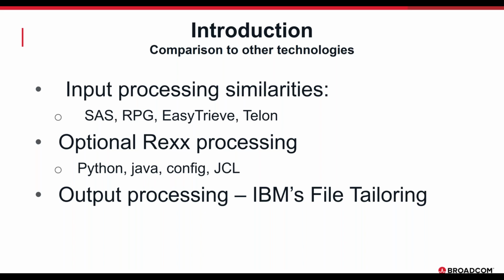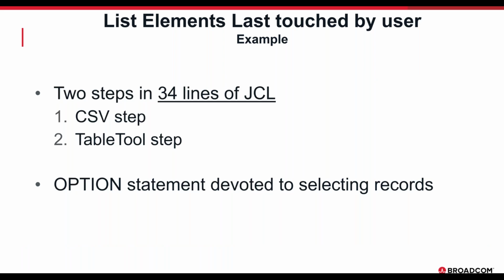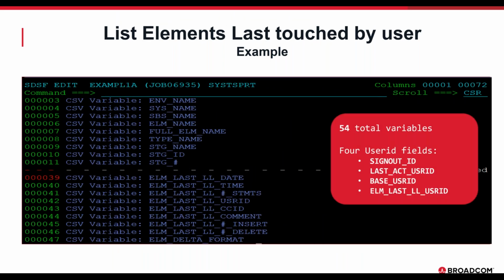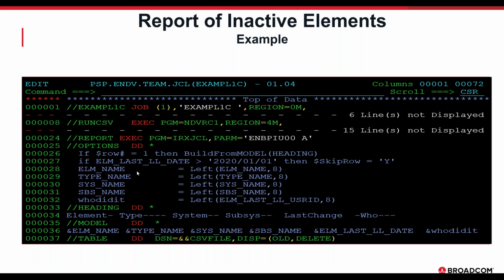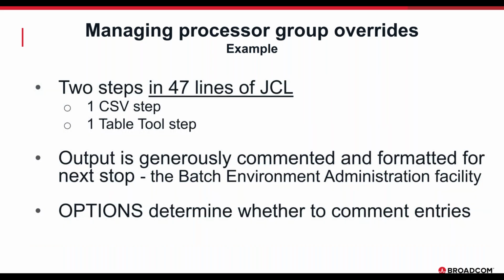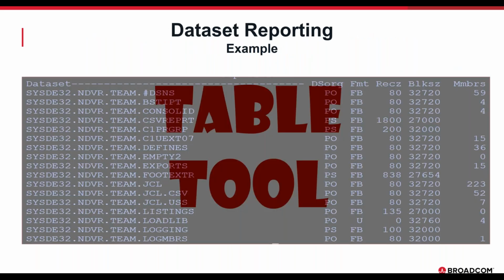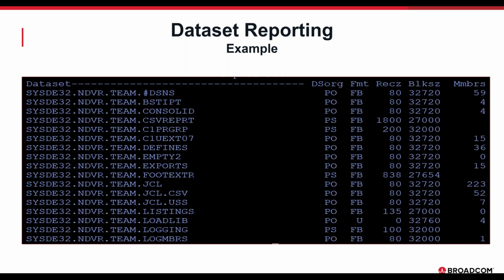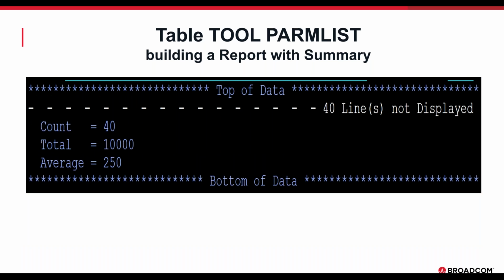Programming Results Without Writing Code – the Endevor Table Tool Demystified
This video is a recording of an Endevor Community webcast held in June 2023.